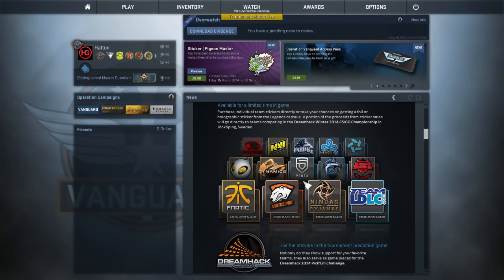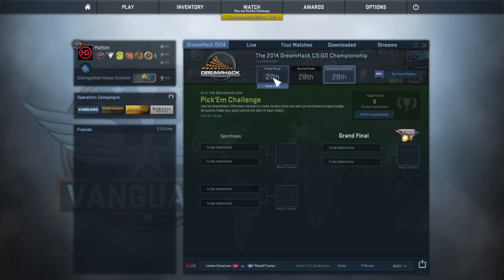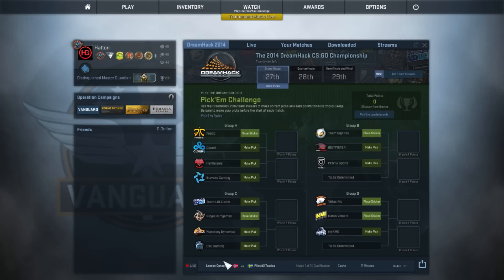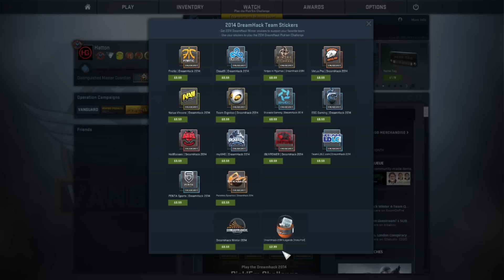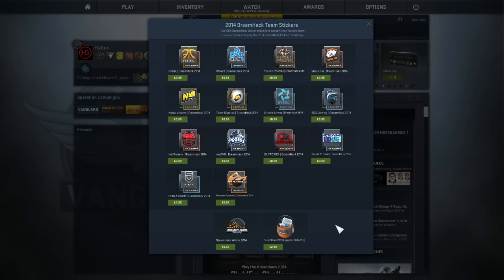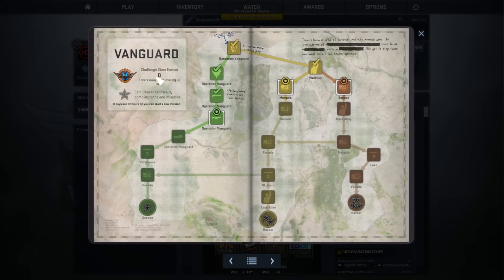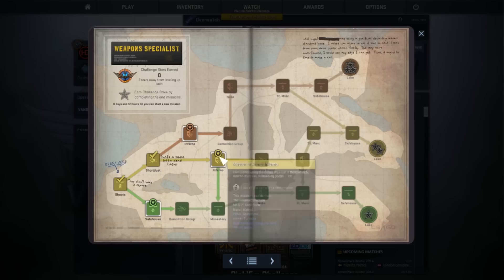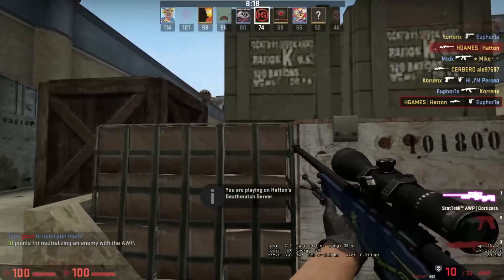DreamHack Update HYPE! MM Restrictions, Stickers, Pick'Em Challenge and more...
Taking a look at the new DreamHack update ahead of the major next week. Some really interesting stuff in here particularly the MM restrictions. What do you guys think to it?